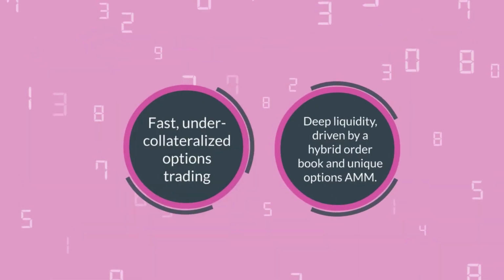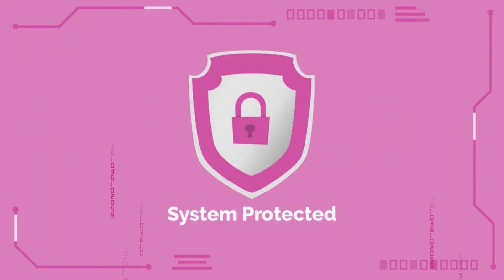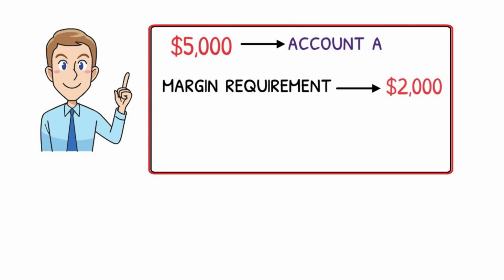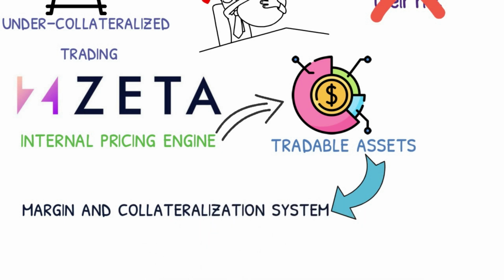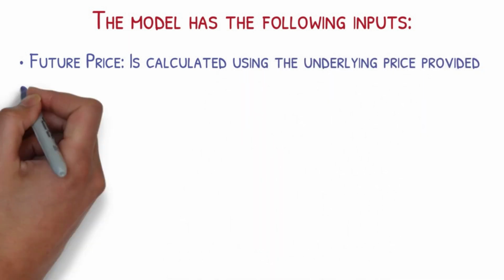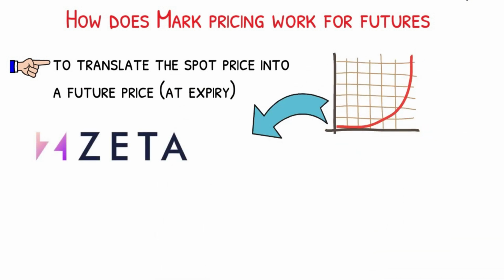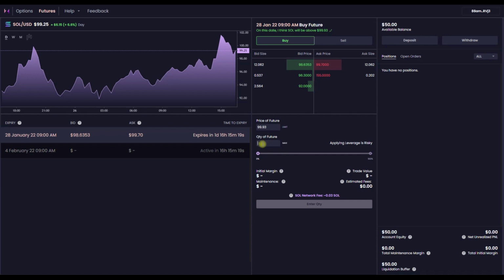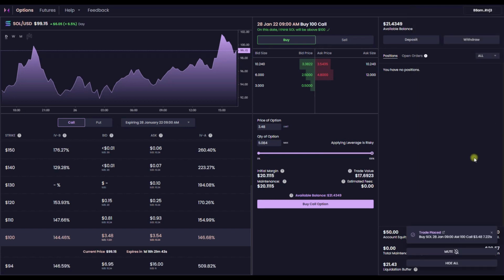What is ZETA Markets? Trading Futures & Options on ZETA, How Zeta's cross-margin & Mark pricing work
Welcome, in this video we’ll be discussing on
 What is Zeta?
 How to trade futures on zeta
 How to trade options on zeta
 How Zeta's cross-margining system and Mark pricing works

00:18 What is ZETA
03:04 How does ZETA’s Cross Margining work
07:24 What is mark pricing
11:56 How to trade futures on ZETA
13:49 How to trade Options on ZETA